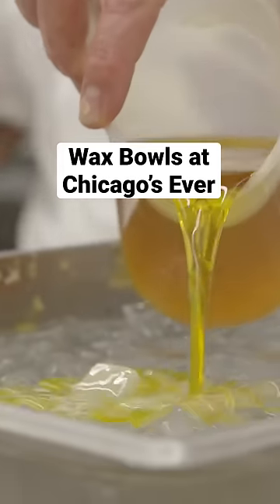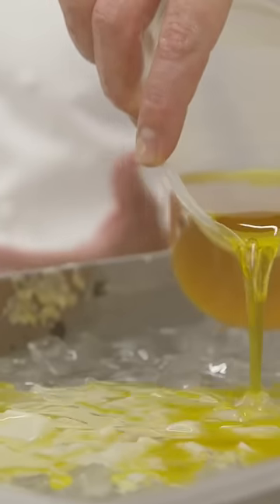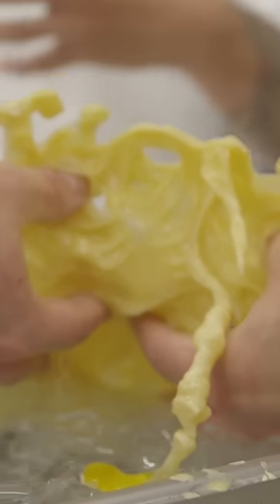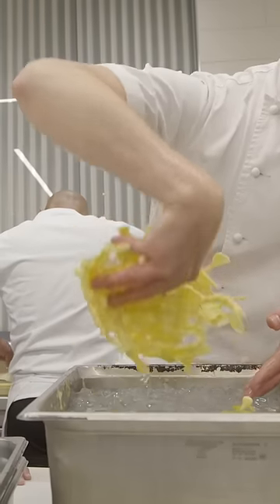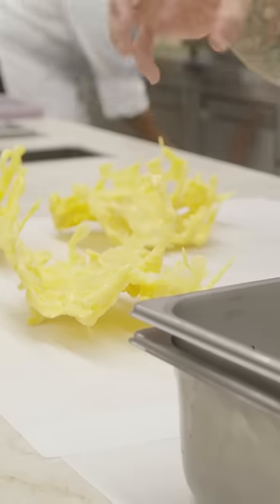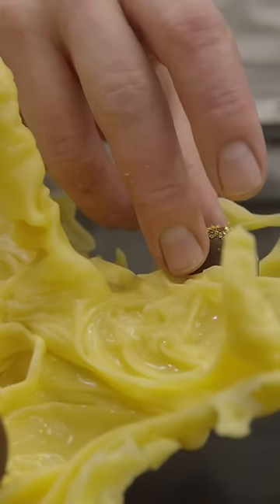Making Wax Bowls at Chicago’s Two-Michelin-Starred Ever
At Chicago’s Michelin-starred Ever, chef Curtis Duffy delivers creative twists on traditional dishes like corn balls dipped in white chocolate, rabbit with capers and cardamom, black truffle risotto with maitake and Parmesan, and more.